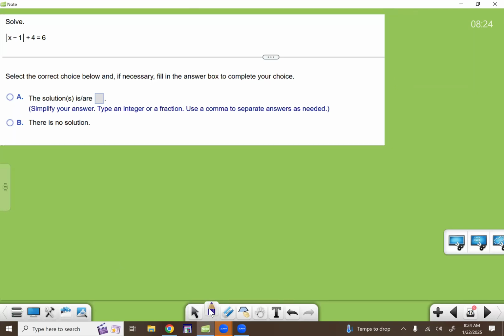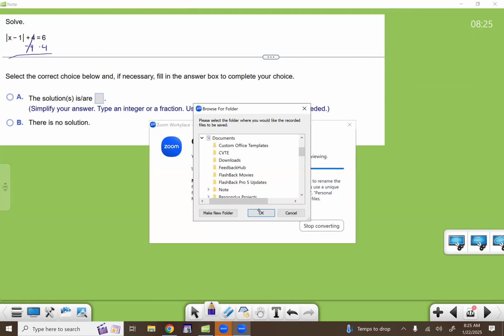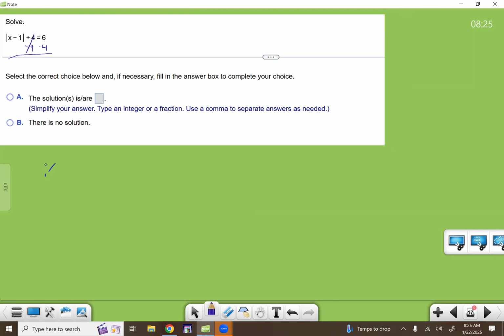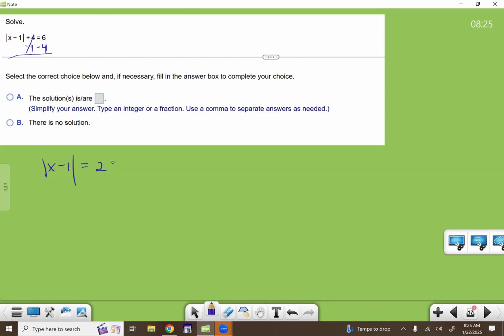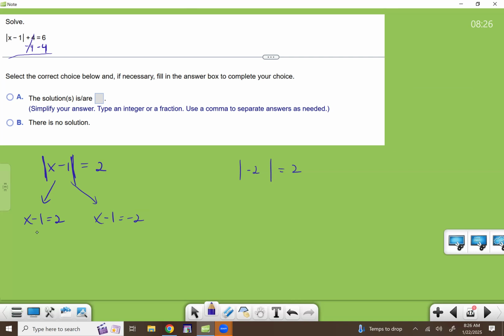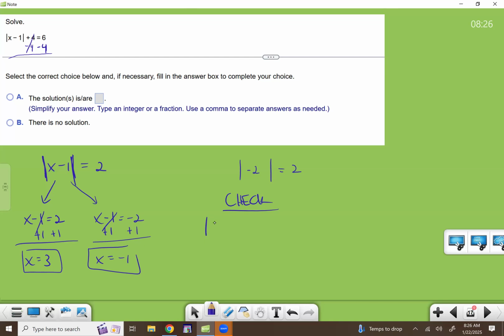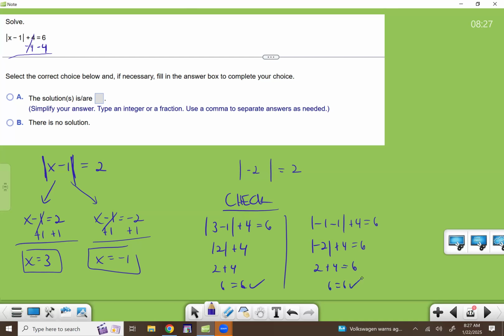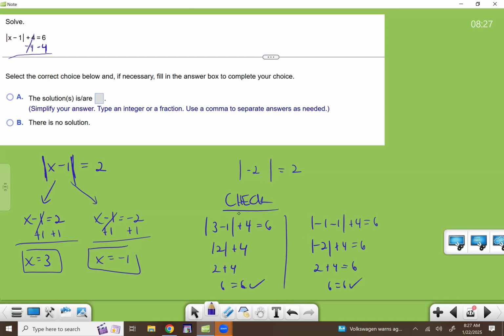HW 3.5 #4 Solving Absolute Value Equations